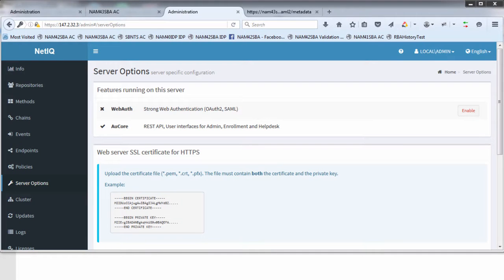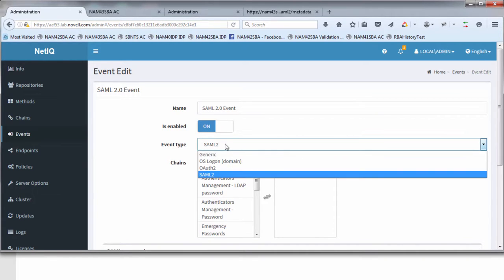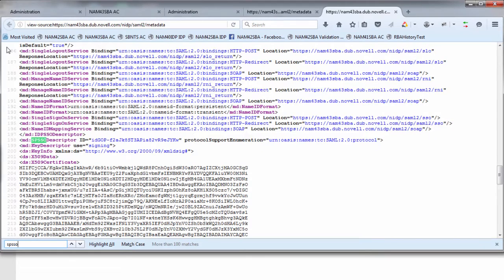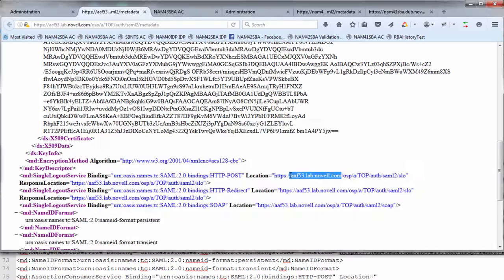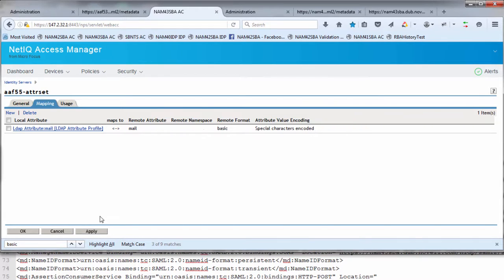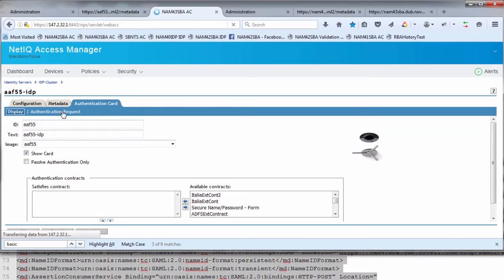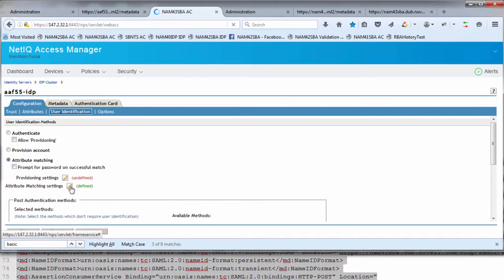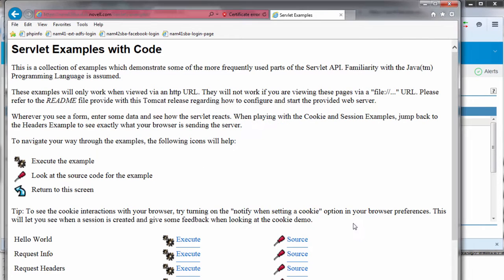HowTo SSO to Access Manager using the Advanced Authentication 5.5 Identity Provider using SAML2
Advanced Authentication Framework (AAF) 5.5 ships with a SAML 2 identity provider, which means it can integrate using the SAML 2 protocol with any SP. This video shows how to integrate AAF 5.5 with NetIQ Access Manager (NAM) 4.3 and how users can authenticate to the AAF server.

We outline the changes needed to both AAF and NAM to integrate the two products using SAML. This is a recording of the doc